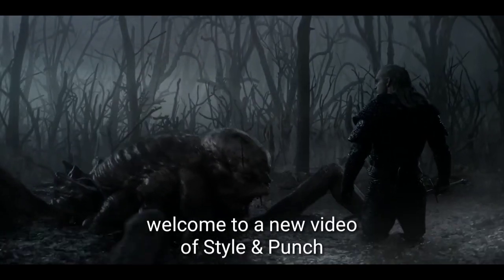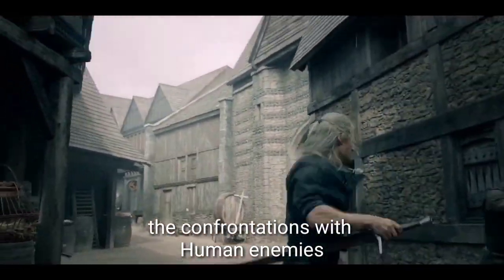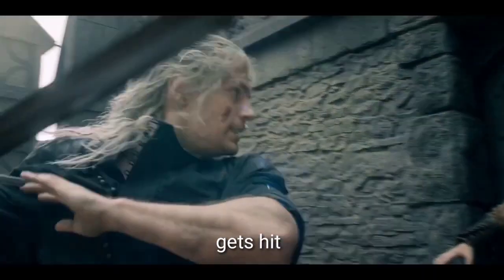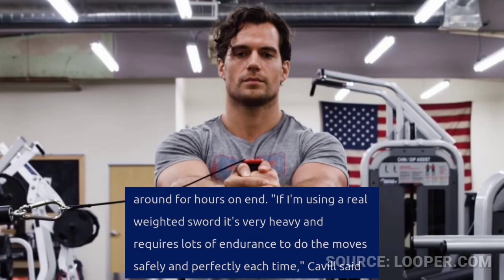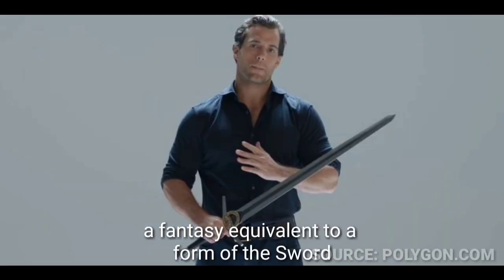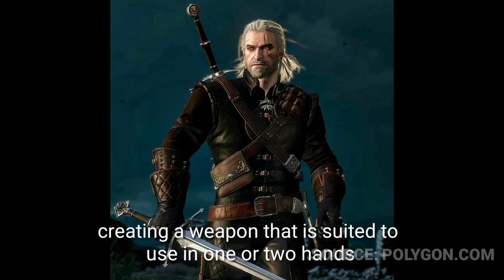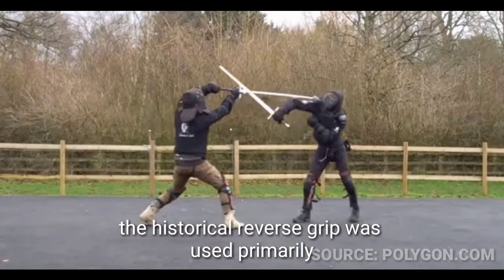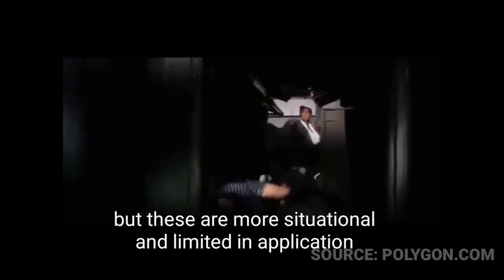The Witcher: Training & Fighting Style | Henry Cavill, Geralt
Hello, Individual. In this video you'll get to know about the fighting style background, the swords, the training and the effectiveness of the sword fighting techniques of the character Geralt of Rivia played by actor Henry Cavill in the Netflix TV Series titled The Witcher.

You can suggest us topics you'd like to watch videos on, by connecting with us on Instagram and through YouTube Comments.

Music Used in the video:
Celebration - By Alexander Nakarada
Blacksmith - By Alexander Nakarada